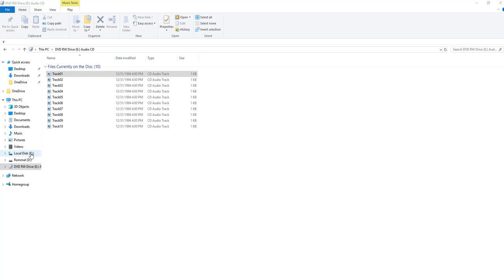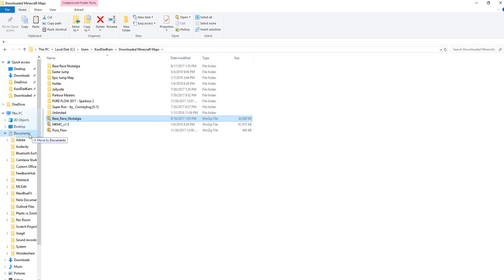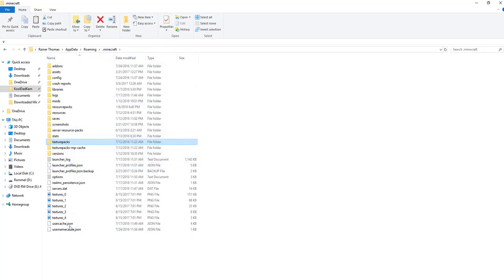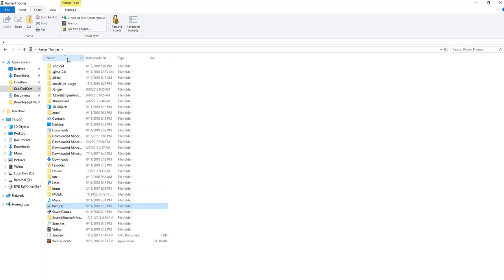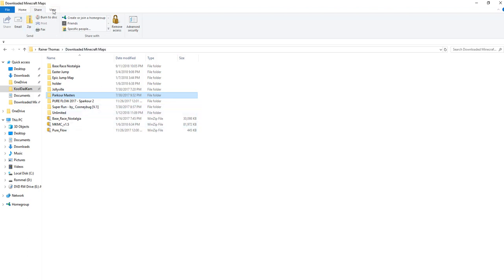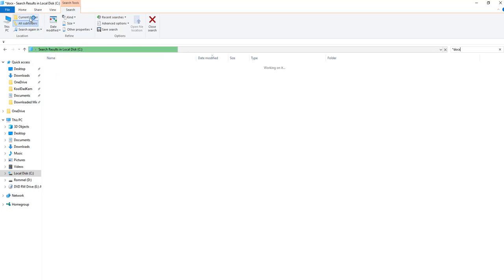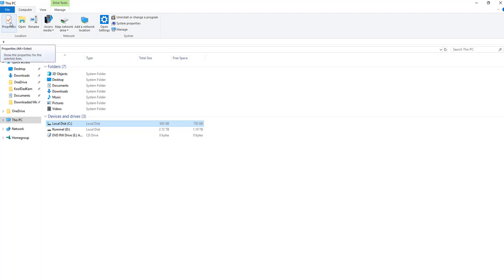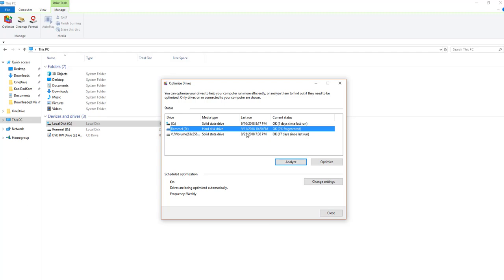Valor School Digital Literacy and Applications programs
What's this file manager thing anyway?  The basics of how to use it.